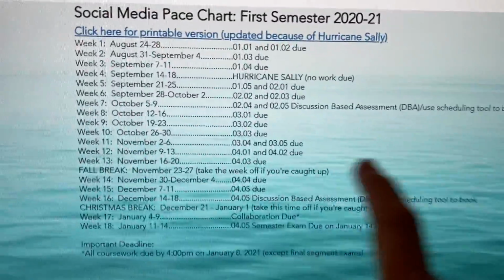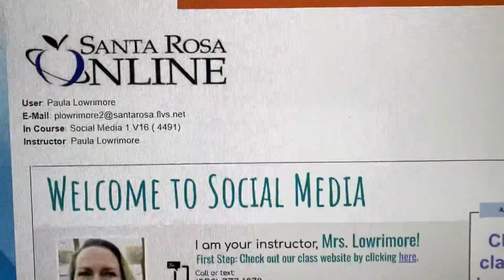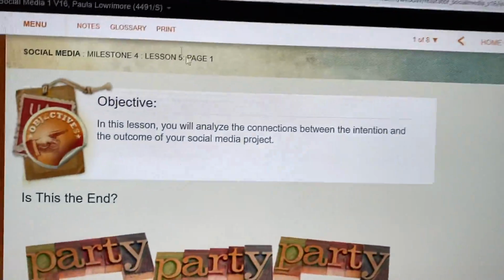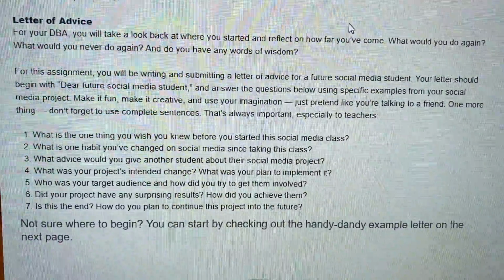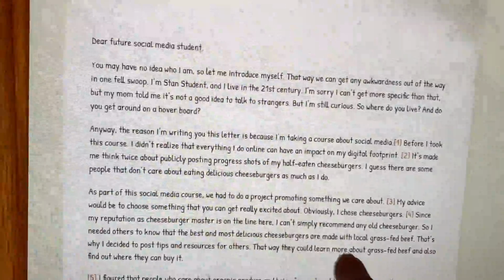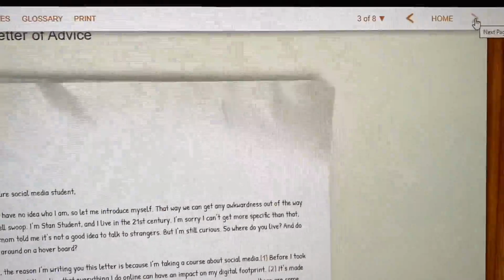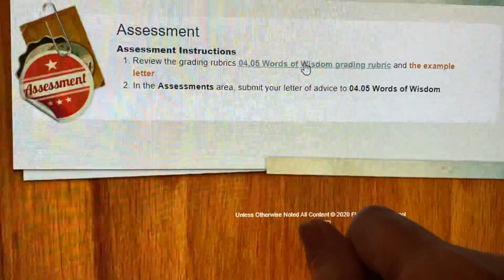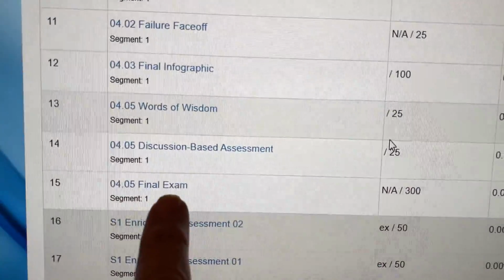Week 15: Social Media Video Announcements